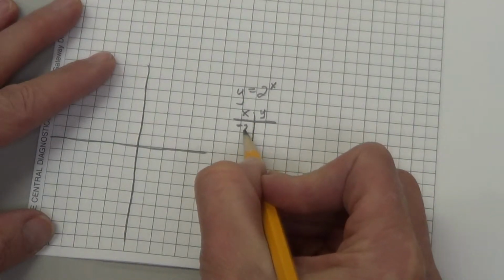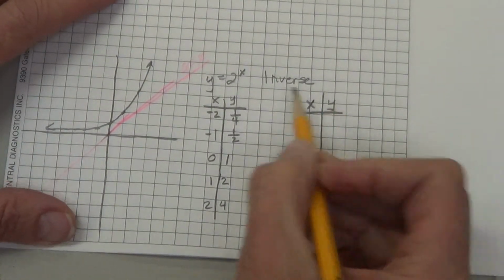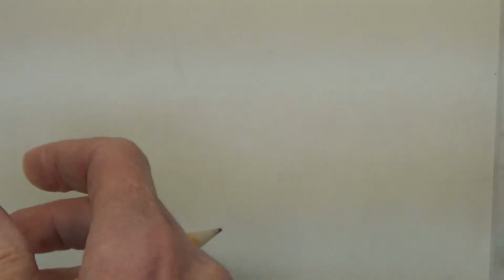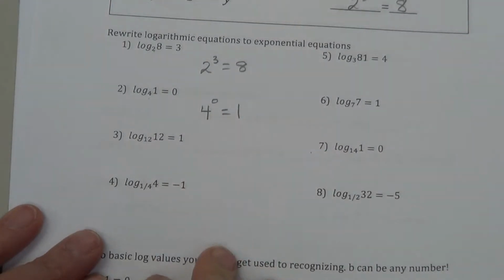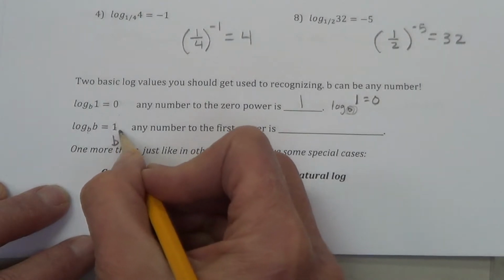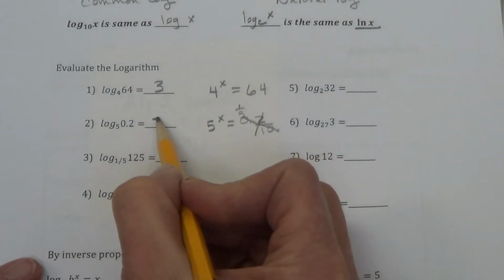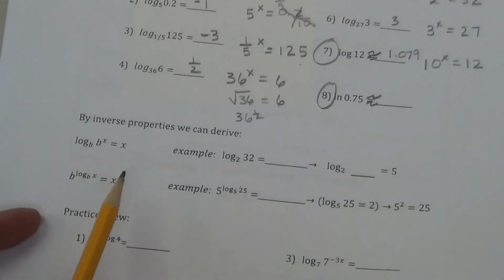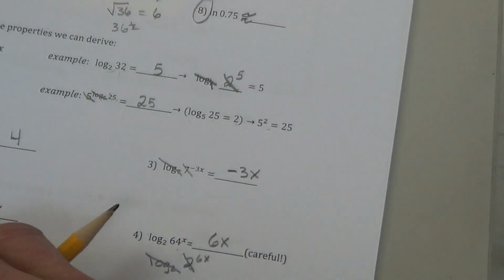Alg 2 Sem 2 Unit 10 sec 7 4